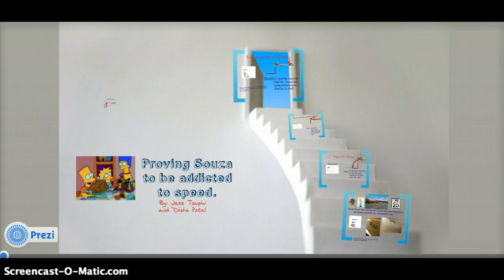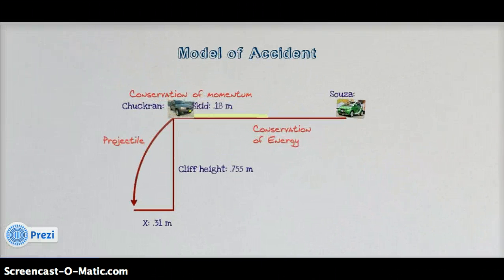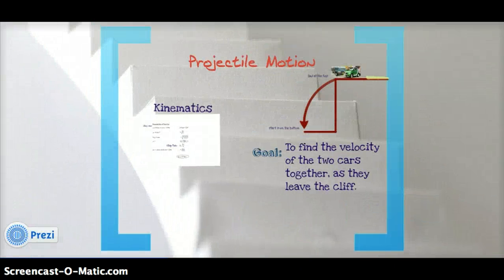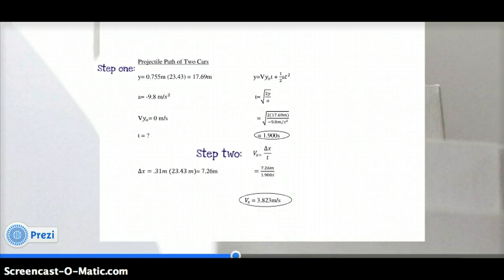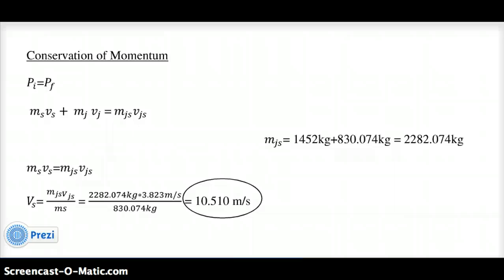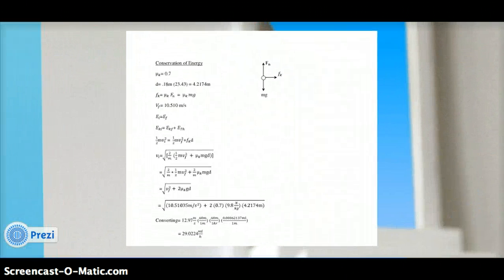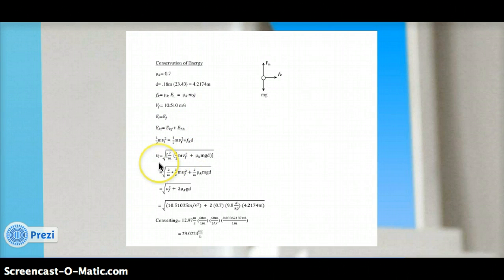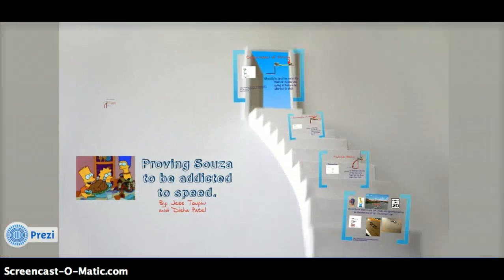Physics Project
Find the velocity of Mr. Souza before he skids and hits Mr. Chuckran's car.